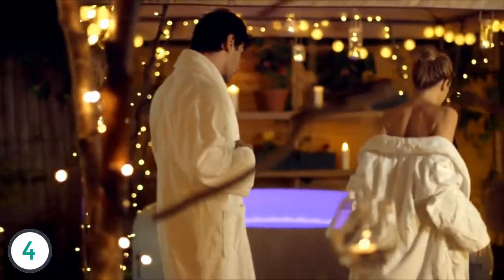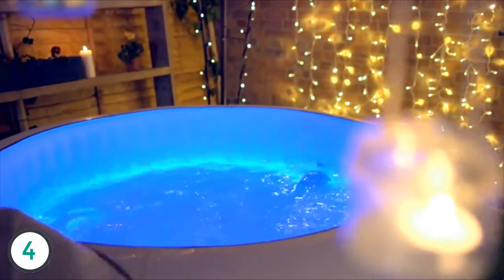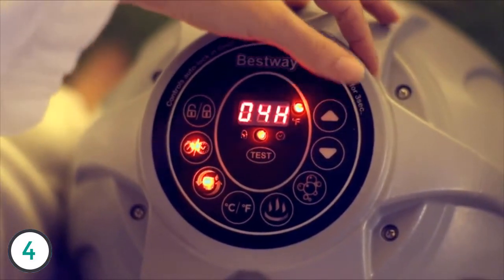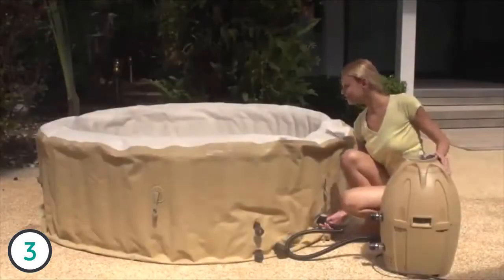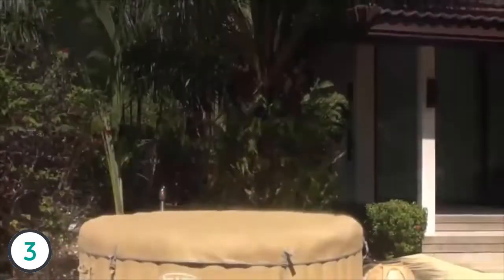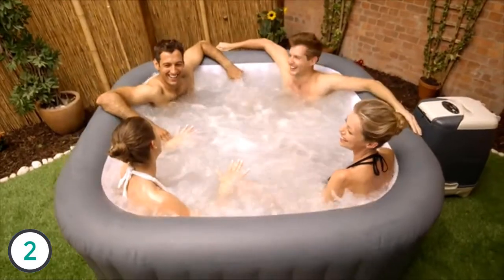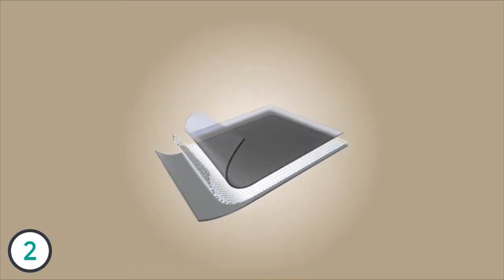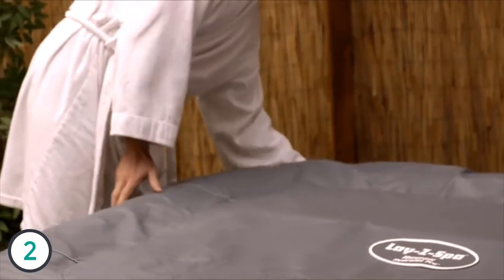Best Inflatable Hot Tubs 2019 - Inflatable Hot Tub Review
► The Inflatable Hot Tubs we mentioned in this video:

► 4. SaluSpa Paris AirJet Inflatable Hot Tub w/ LED Light Show
► 3. SaluSpa Palm Springs AirJet Inflatable 6-Person Hot Tub
► 2. SaluSpa Hawaii HydroJet Pro Inflatable Hot Tub
► 1. G Spa

In this video, we listed the best inflatable hot tubs out there for this year. This list is based on thousands of user reviews, and all of these are hand picked by me. This list is completely hand-picked and in no particular order.